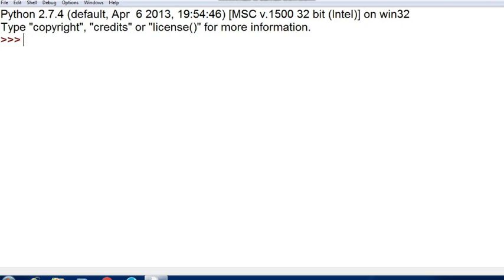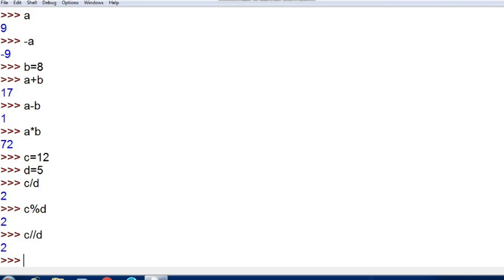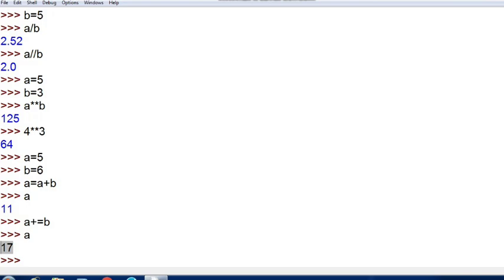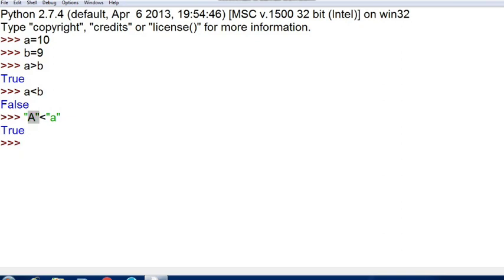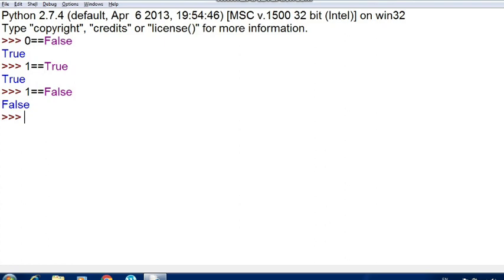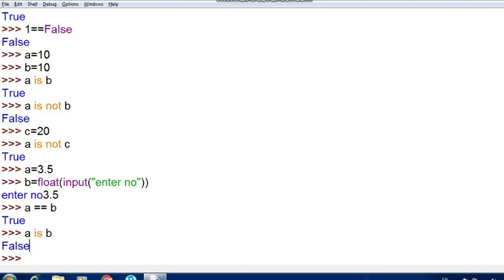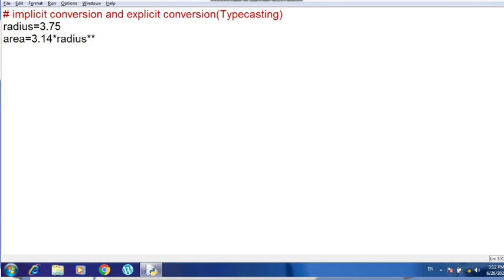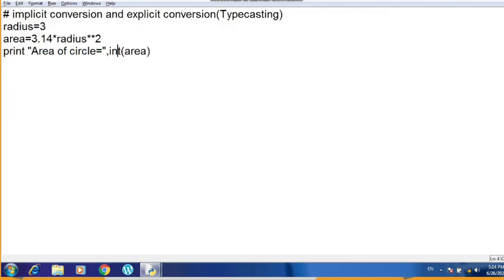Python programming | Tutorials | Implicit & Explicit Conversion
This python tutorial will help you to understand the use of different operators in python. You will learn about